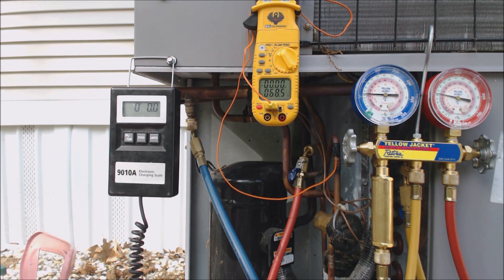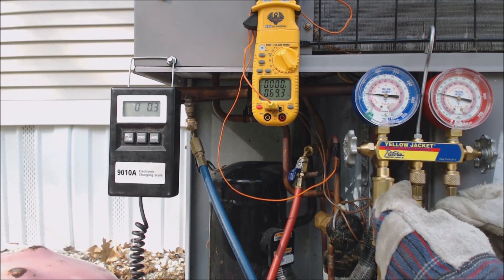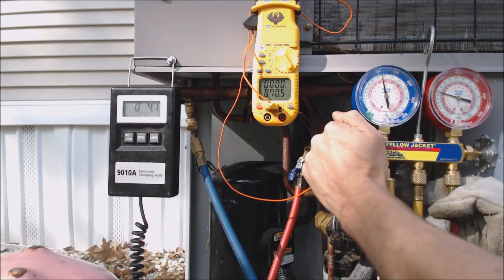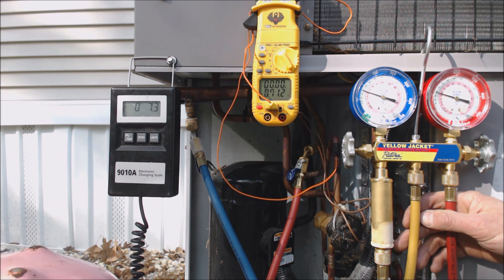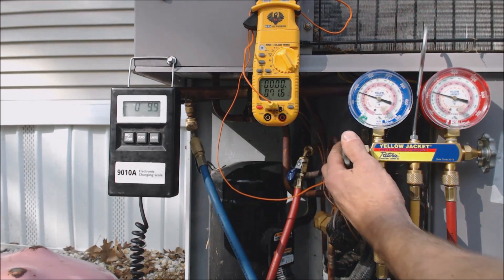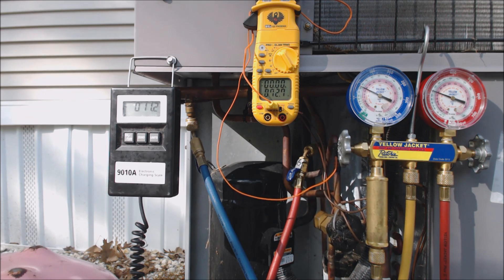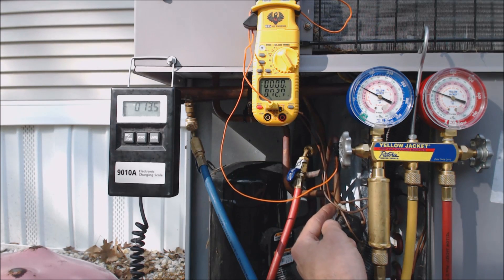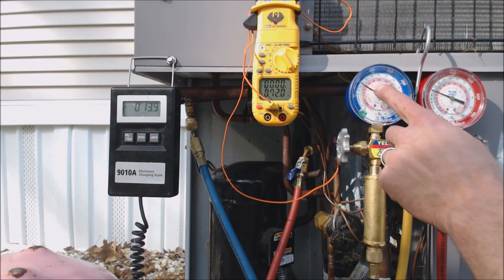R-410A Charging! Charging a System that is Very Low on Refrigerant, Avoid the Evap Freezing! Part 1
This video is (In Real-Time) How to Charge an R-410A System that is very LOW on Refrigerant first with a Saturation Temperature of the evaporator coil so that it doesn't Freeze and then we move to the SUBCOOLING Procedure for the accurate Charge. When a system is this low you cannot wait to start charging, otherwise, the evaporator coil will freeze. I go over all the subcooling methods, weighing of the refrigerant, tips, as well as other procedures! Supervision is needed by a licensed HVACR Tech while performing tasks as Experience and Apprenticeship garners Wisdom and Safety.